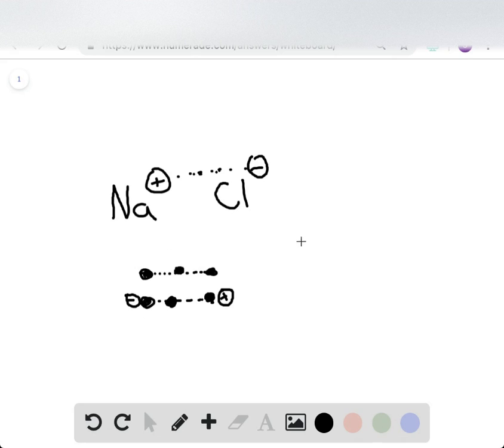What forms ionic bonds a atoms that share electrons equally b atoms that share electrons unequally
What forms ionic bonds?
a. atoms that share electrons equally
b. atoms that share electrons unequally
c. ions with similar charges
d. ions with opposite charges